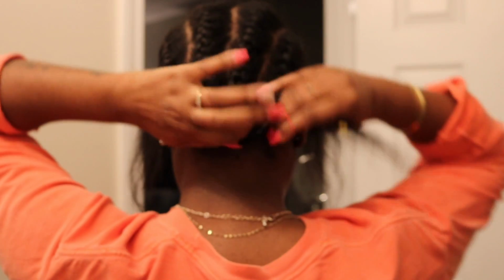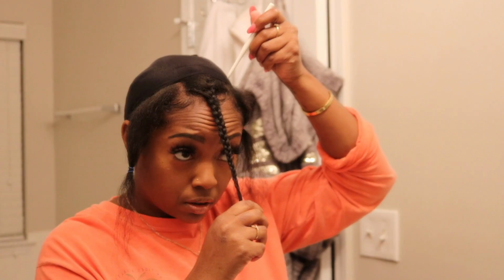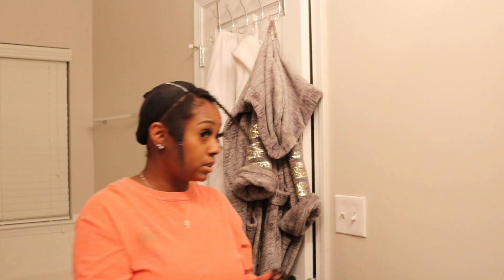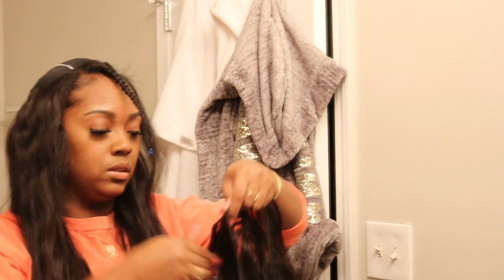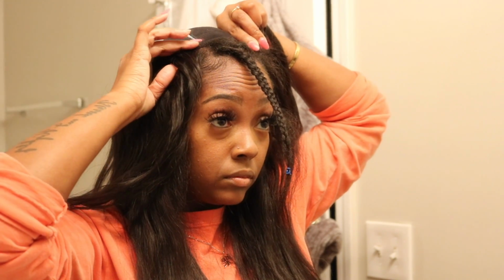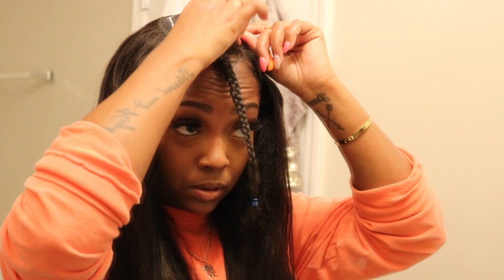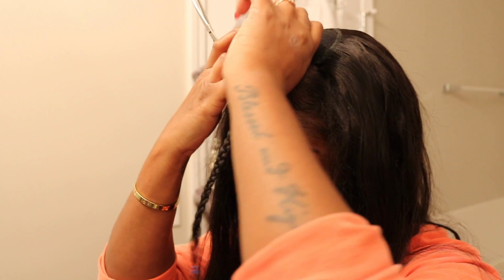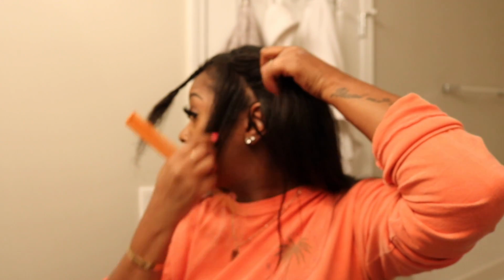Versatile quick weave with leave out *cap method*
Hi guys, this video is how I install my quick weave with leave out. This look is versatile, allowing you to put your hair up depending how much hair you decide to leave out. Watch to see how I achieve this look. For this look I am using wiggins hair.

Materials needed:

*2 wig caps
* hair glue
* got to be glued freeze spray (optional)